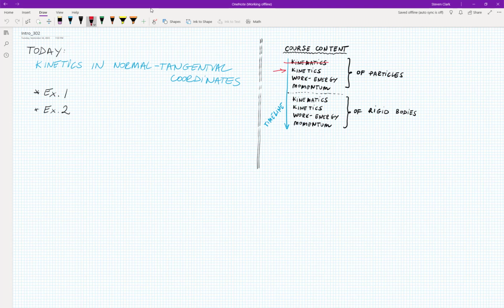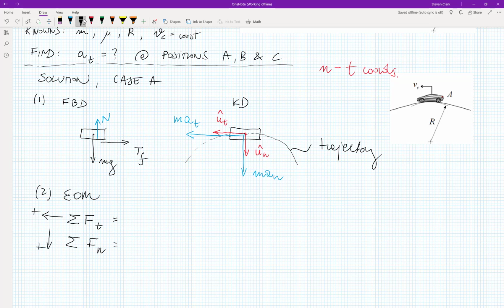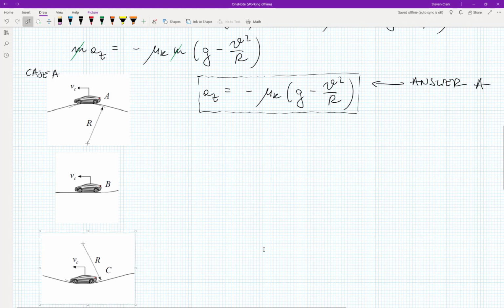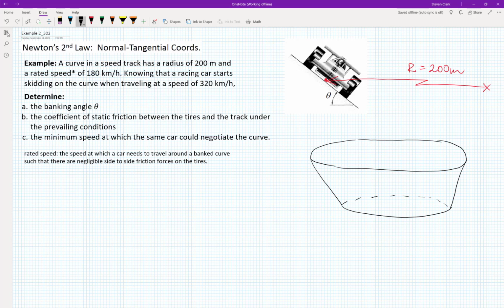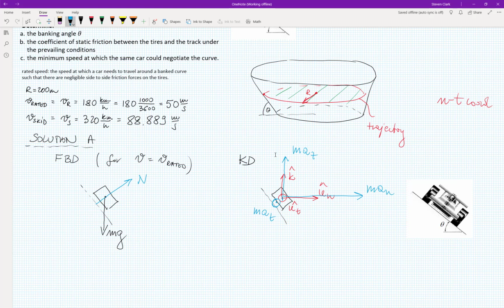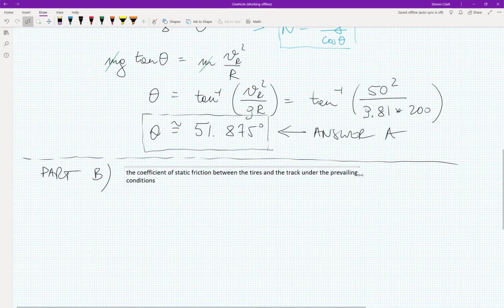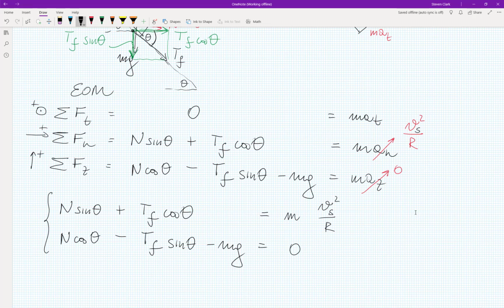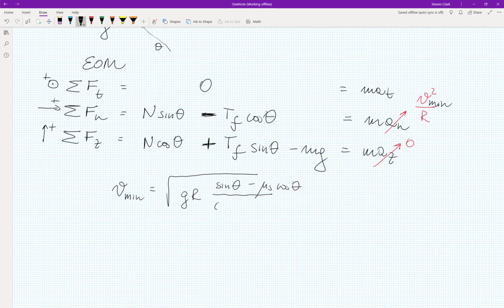Class 7 | "Kinetics of Particles" | UW - Madison | EMA202 (Dynamics), Spring 2022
Topic(s) covered in today's video:
- Kinetics in normal-tangential coordinates

Chapters:
0:00 Intro
0:55 Example 1
19:24 Example 2